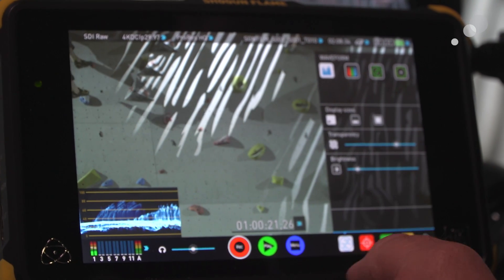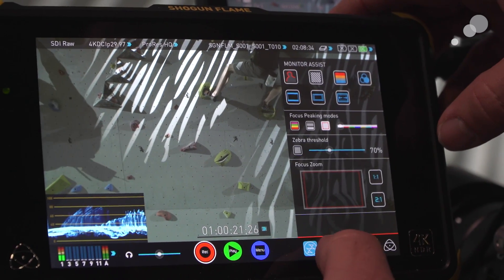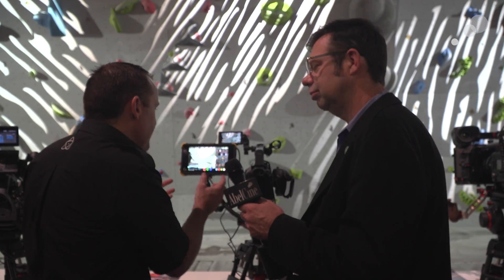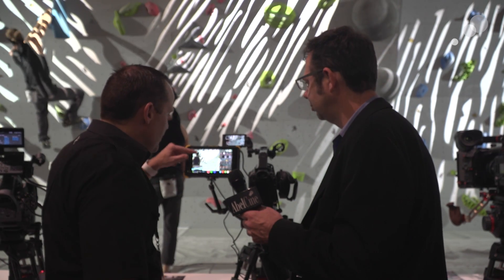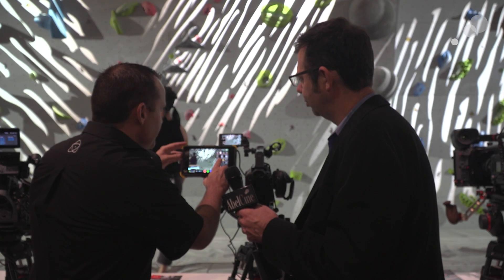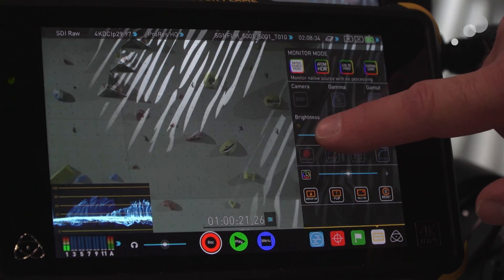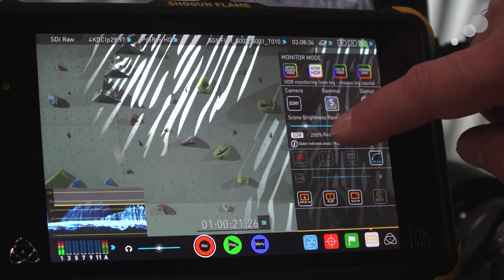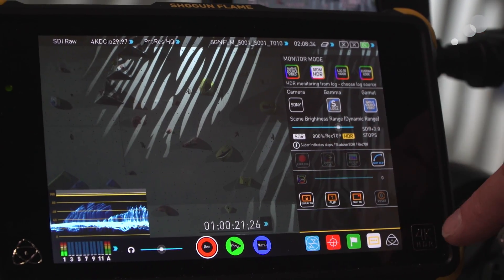NAB 2016: Atomos Flame Series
Today I stopped by the Atomos booth to speak with Jeromy Young about their recently-announced Shogun and Ninja Flame recorders. As we mentioned in our previous TechByte, both these models feature the AtomHDR engine, but the Shogun Flame will accept SDI, RAW and HDMI signals, while the Ninja Flame will accept HDMI signals. Right before the show, Atomos also announced their new Shogun Inferno, which features the same 1500 nit, 10-bit, HDR display as the Flame series. The difference is that the Inferno can record 4K 60p and also features playback and editing functionality. Watch my video above to learn more about these new products from Atomos.